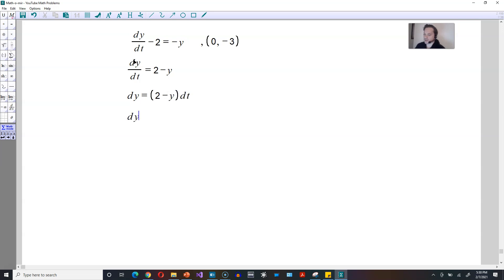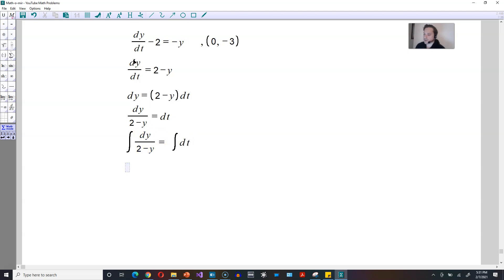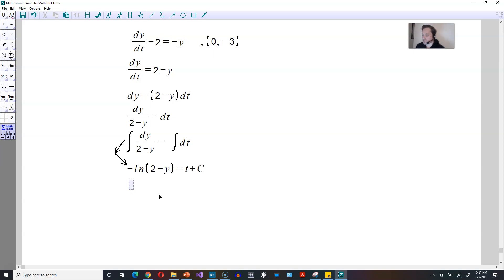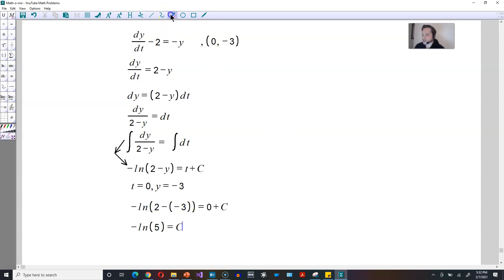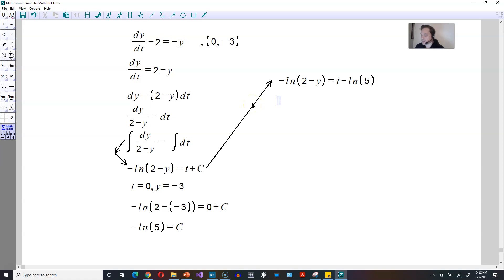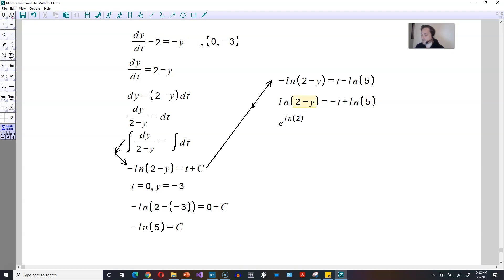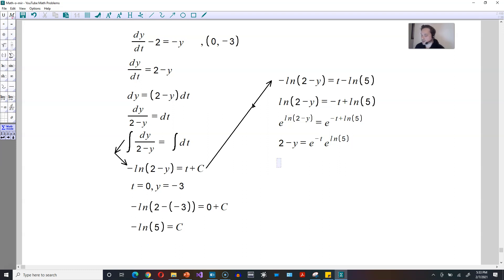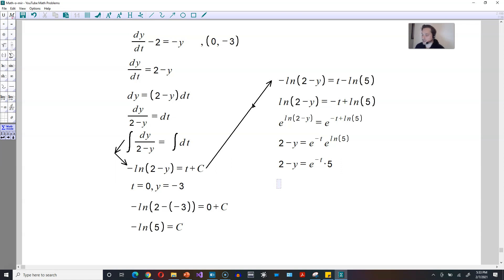dy/dt-2= -y, solve differential equation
Description In this video, we tackle the differential equation 𝑑𝑦/𝑑𝑡 - 2 = -𝑦, using the point (0, -3) 📍! We'll guide you through the process of solving this equation step-by-step, making it simple and easy to understand. Learn how to separate variables, integrate both sides, and apply initial conditions to find the general solution 📈. Don't worry if you're new to differential equations, we'll walk you through every step and explain everything along the way! 😃

📌 Here's a quick overview of the steps we'll follow

Rewrite the equation as 𝑑𝑦/𝑑𝑡 = 2 - 𝑦
Separate variables 𝑑𝑦/(2 - 𝑦) = 𝑑𝑡
Integrate both sides
Apply the initial condition (0, -3)
Solve for 𝑦
By the end of the video, you'll have a solid understanding of how to solve this type of differential equation and feel confident in your ability to tackle similar problems. 🎓🚀